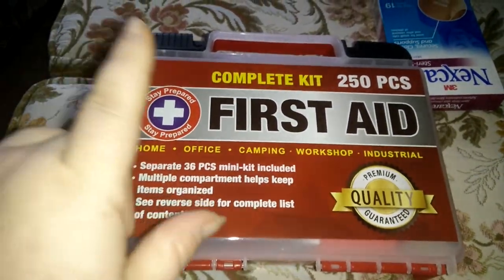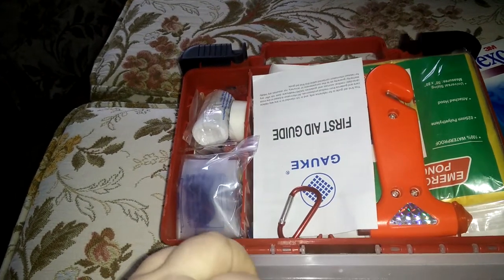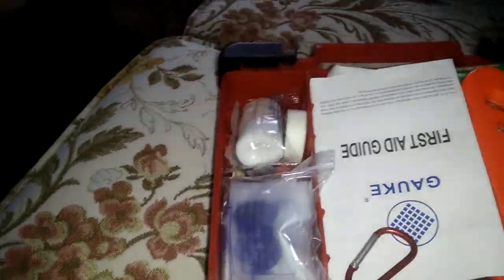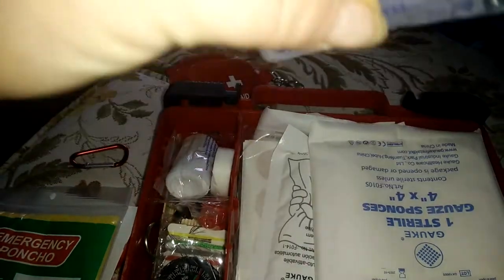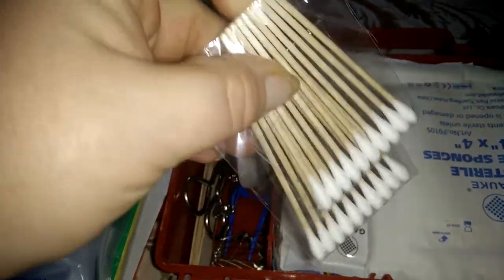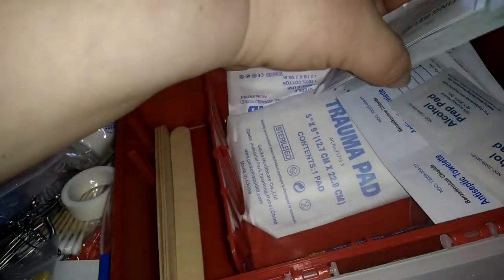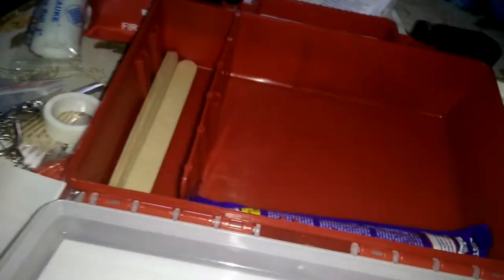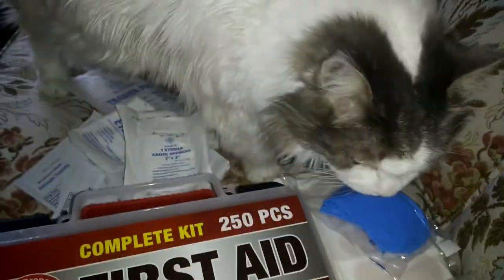Unboxing 250 complete first aid kit - Making an emergency Preparedness kit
Unboxing 250 complete first aid kit - Making an emergency Preparedness kit.  I bought it off amazon as it looked to be the best value for the cost and I can add things to it.

After the Tornado in Sept that hit very close to where I live it really made me look at our emergency preparedness and realize stuff I thought was in  the bag had been moved or used up or wasn't useful for our family anymore.  So I am slowing adding to it.